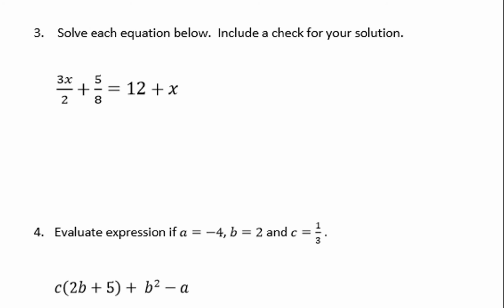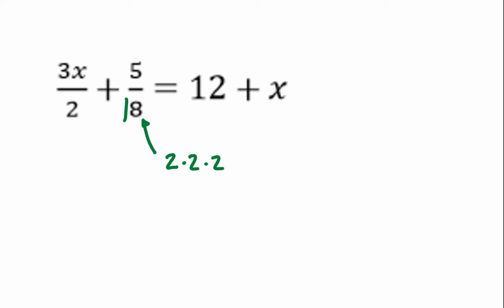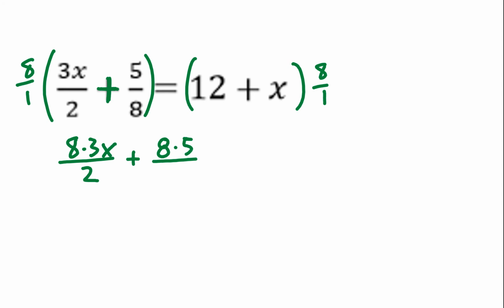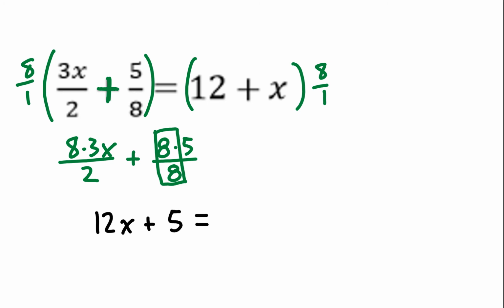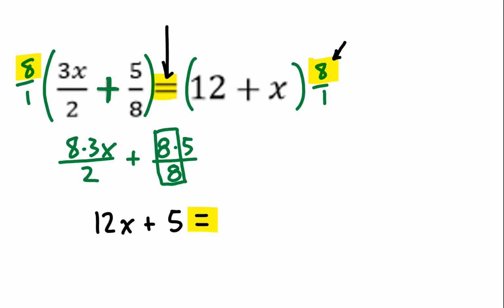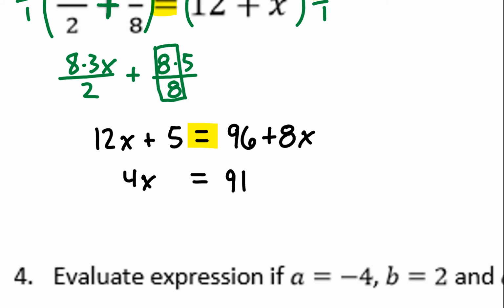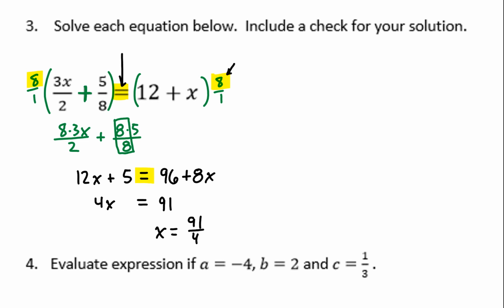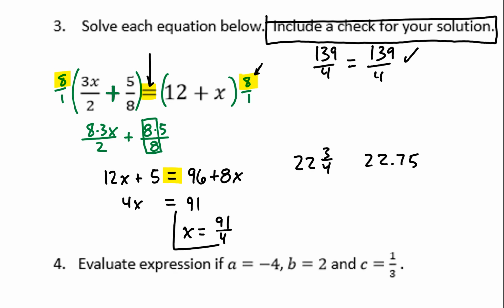H Chapter 4 STT 2017 3